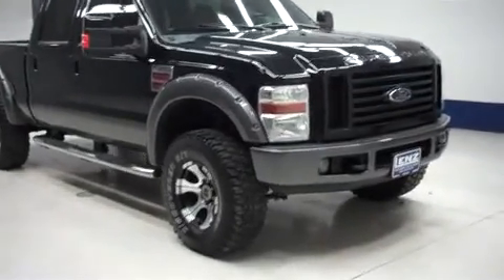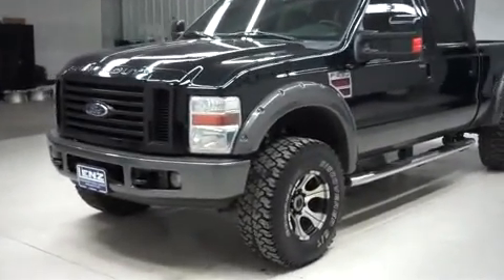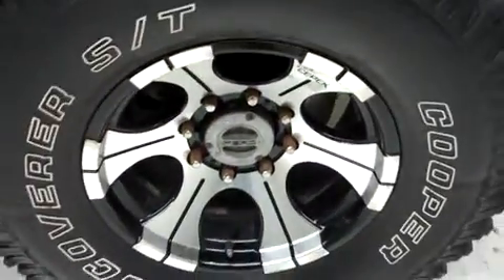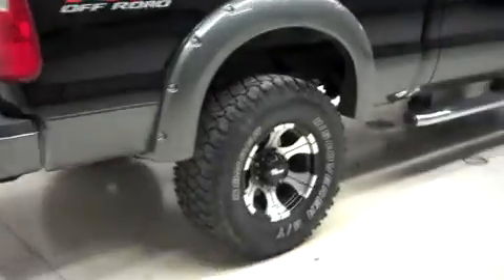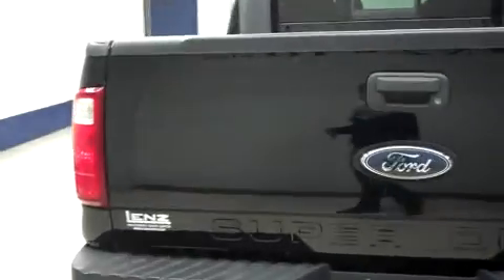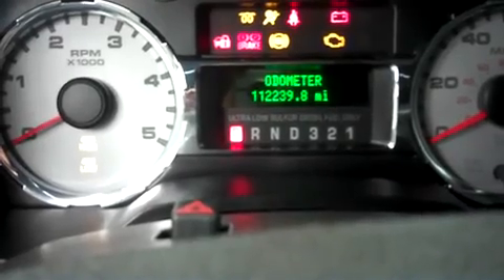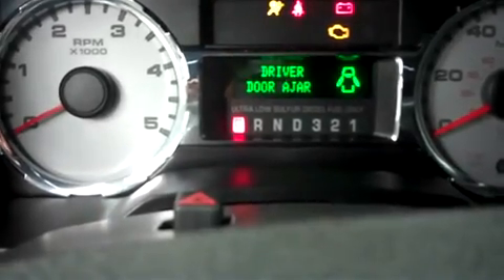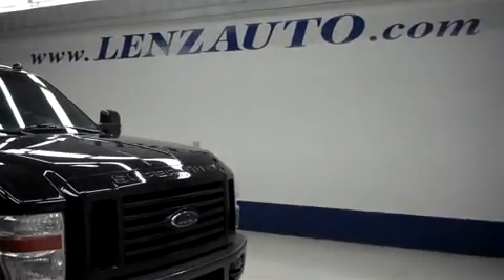2008 FORD F-250 SUPER DUTY Fond Du Lac, WI F8058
2008 FORD F-250 SUPER DUTY  Fond Du Lac, WI
Stock# F8058

536 S. Seymour St

6.4L, FX4 TRIM AND OFFROAD PACKAGE, CREW CAB, SHORT BOX, 4X4, AUTOMATIC, BLACK LEATHER SEATS, DUAL POWER HEATED SETAS, BUCKET SEATS, DOUBLE STACK EXHAUST, FIFTH WHEEL BEDRAILS, FACTORY STAINLESS STEEL STEP BARS, 3.73 GEAR RATIO WITH LIMITED SLIP DIFFERENTIAL, TOWING PACKAGE WITH RECEIVER HITCH, TRANSMISSION COOLER, AND WIRING, COOPER DISCOVERER S/T 35X12.50 R17LT TIRES, DICK CEPEK ALLOY RIMS, KEYLESS ENTRY WITH DRIVERSIDE DOORCODE ENTRY, POWERSCOPE POWER HEATED/POWER TELESCOPING/POWER FOLD IN TOW POWER MIRRORS WITH BUILT IN DIRECTIONAL SIGNALS, INTEGRATED TOW COMMAND ELECTRIC BRAKE CONTROLLER, CD PLAYER WITH SIX DISC CHANGER, AUX JACK, SLIDING REAR WINDOW, MULTI-FUNCTIONAL STEERING WHEEL, FACTORY ALL WEATHER FLOORMATS, LOCKING TAILGATE, L.A.T.C.H. CHILD SAFETY SYSTEM, FOG LIGHTS, CLEARANCE LIGHTS, COMPASS AND OUTSIDE TEMPERATURE DISPLAY, AIR, CRUISE CONTROL, TILT, POWER LOCKS, POWER WINDOWS, CLEAN AUTOCHECK! THIS IS ONE OF OUR CLEANEST 2008 FORD F-250 CREWCAB SHORTBOX FX4 LEATHER 6.4 LITER FOUR WHEEL DRIVE TRUCKS WE HAVE ON OUR LOT! MAKE YOUR MOVE ON THIS NICE 4WD TODAY! 1-888-LENZ-TRUCK. VIEW OUR COMPLETE INVENTORY OF AROUND 500 VEHICLES ***If you are looking for financing Lenz Truck Center can help! We have on the spot financing! Bad Credit or Good we will work with our 17 banks to get you approved and for a great rate! If you live far away or close to us we make it our promise to make sure you are a happy customer before, during, and after the sale! Lenz Truck Center has been in business and family owned for 25 years! With a new generation taking over we plan on making this the place you and your children buy their next vehicle! Lenz Truck Center is the country's fastest growing dealership! Lenz Truck Center has grown from about a 40 vehicle inventory in 1999 to over 400 today! Our selection is unmatched in the industry with more high quality used trucks than anyone in the Midwest. All here in Fond du Lac, WI! All of our vehicles are Lenz Certified and ready to be delivered! All prices are plus any applicable state taxes and service fees. We will do our best to keep all information current and accurate, however the dealership should be contacted for final pricing and availability.